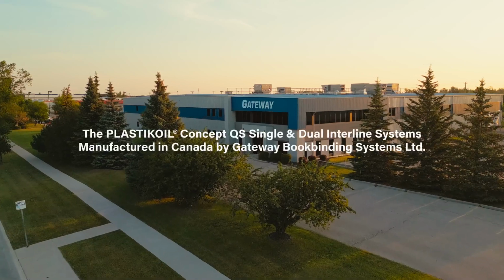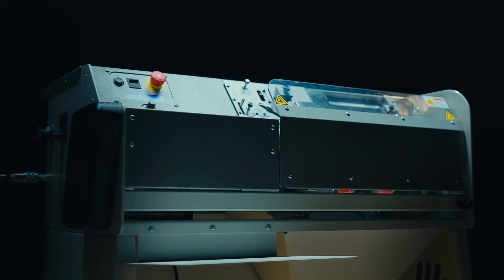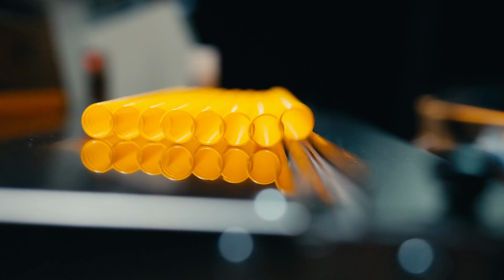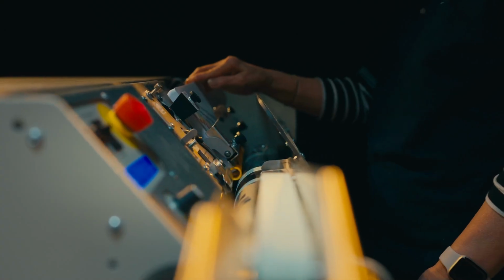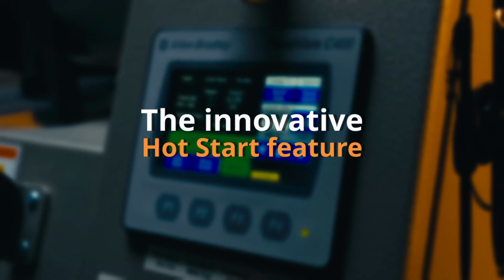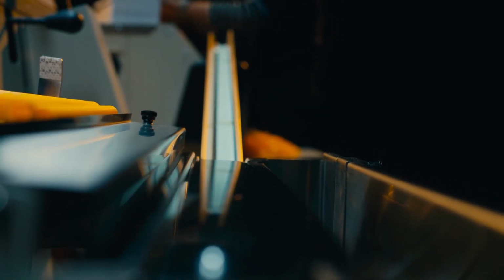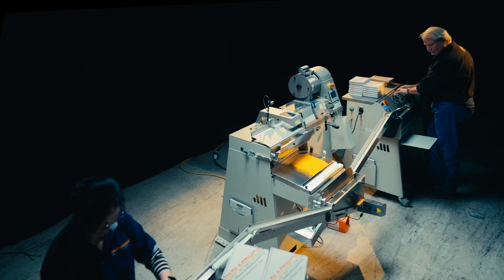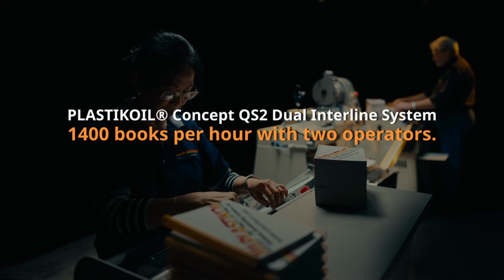Plastikoil NCF6 + Interline — Plastic Spiral Forming and Binding System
The PLASTIKOIL® Single Interline System integrates the NCF6 former for coil manufacturing with the PBS 3000QS binding machine featuring automated insertion.